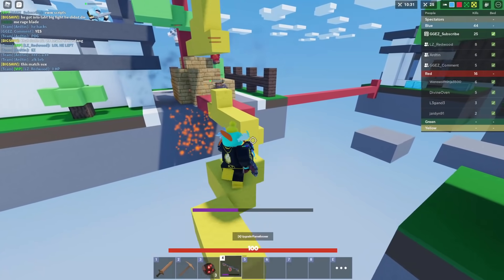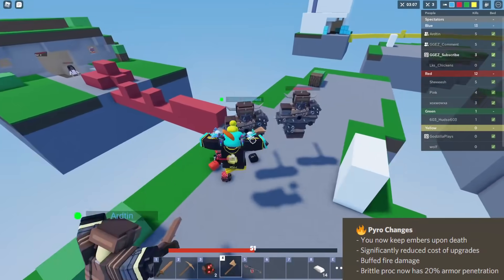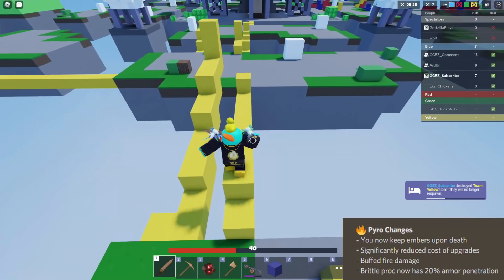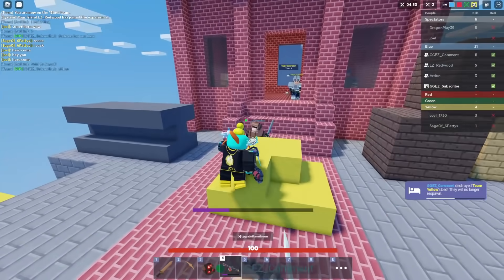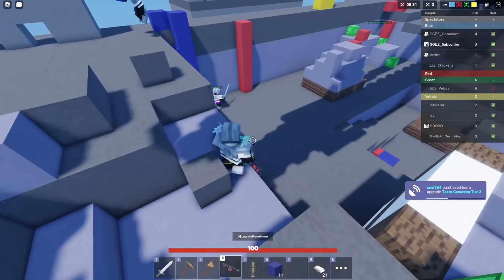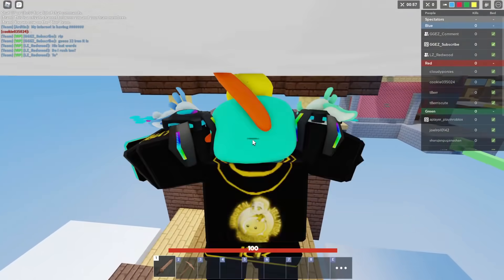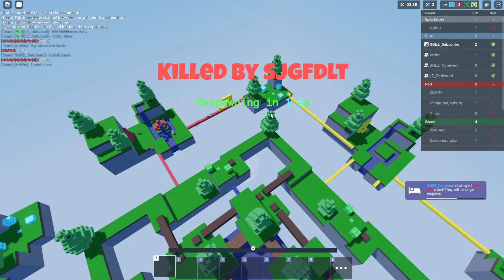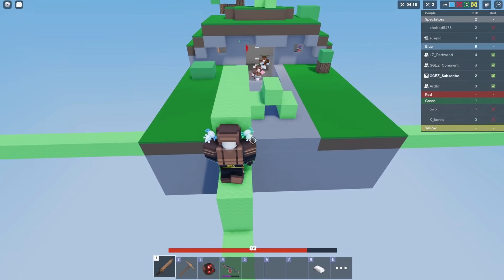How OVERPOWERED is Buffed Pyro... Roblox Bedwars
In This Video I Talk About How Overpowered The Buffed Pyro Is Along With Some Tips And Tricks To Make You Better!!!